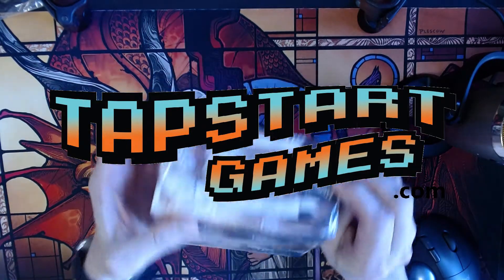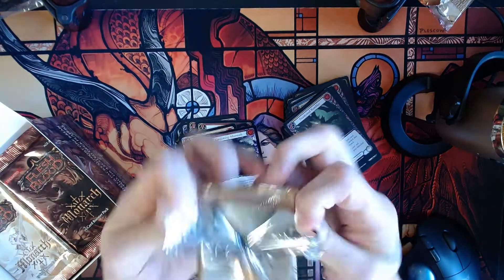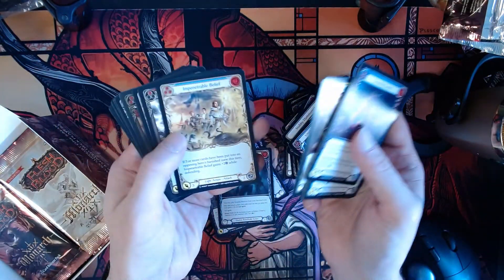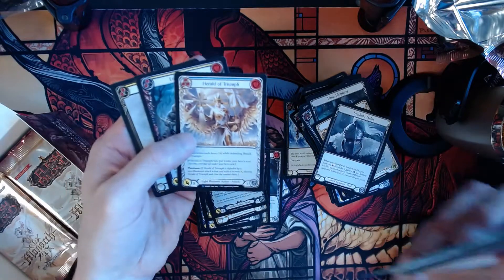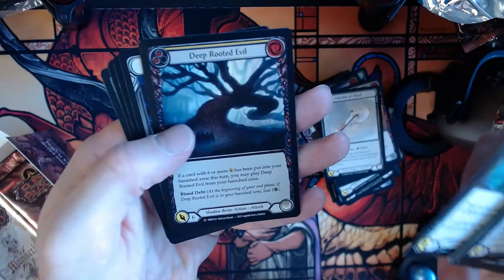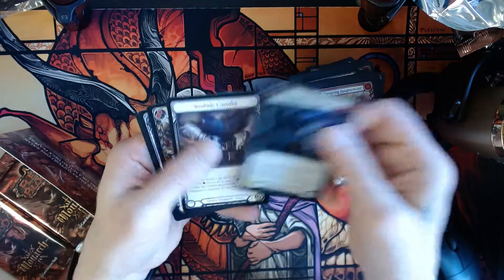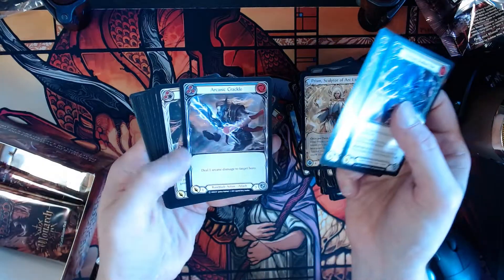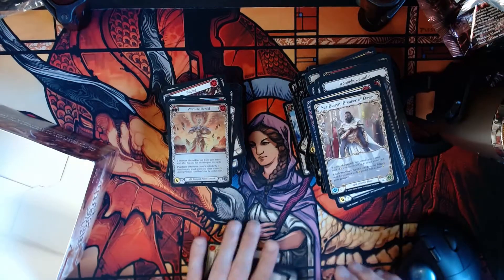Monarch Unlimited Box Opening!!!!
Flesh and Blood Monarch Unlimited Booster Box opening!